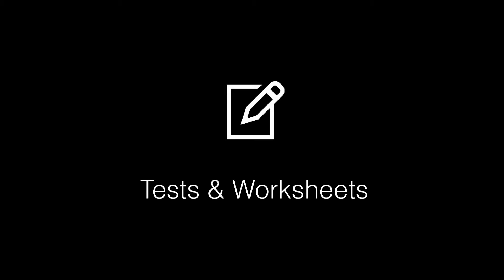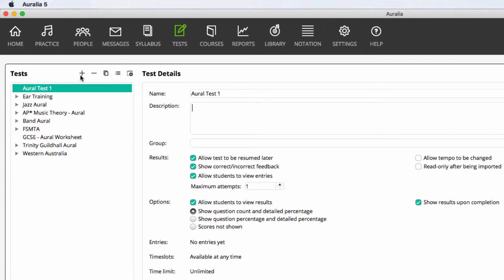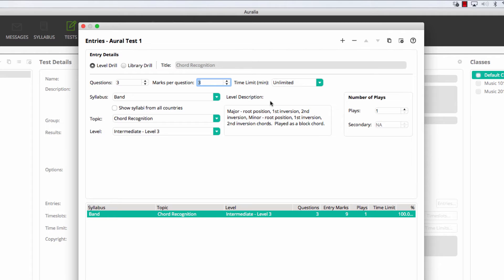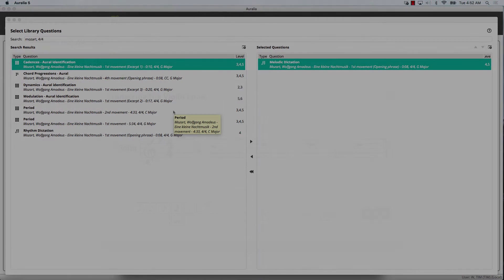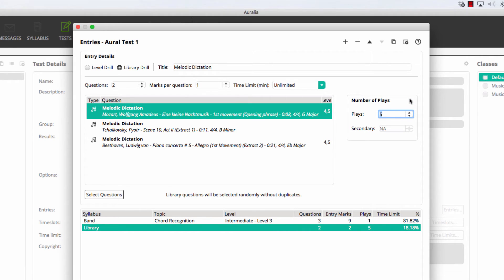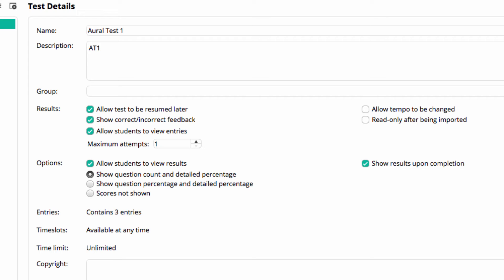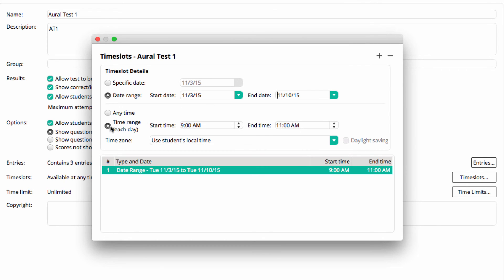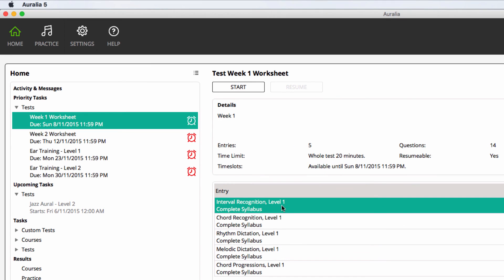Tests & Worksheets - Auralia & Musition 5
Learn how to create and assign tests and worksheets to your students, drawing from any of the existing syllabi, your own custom syllabi, or the media library.